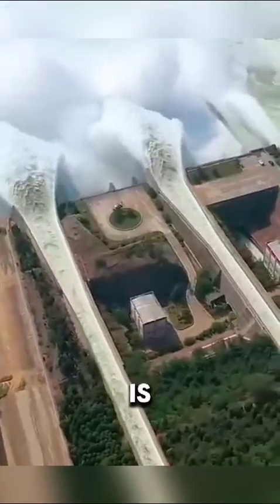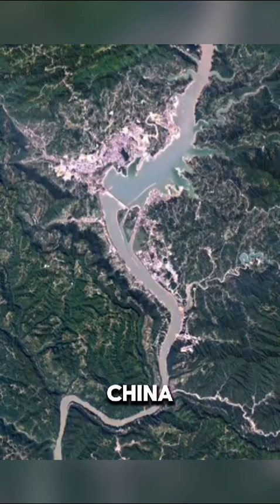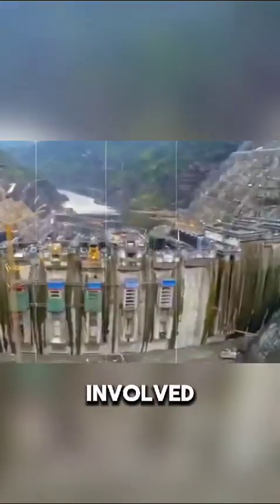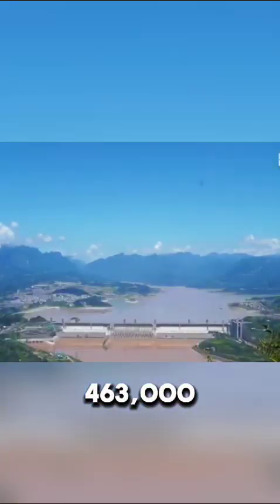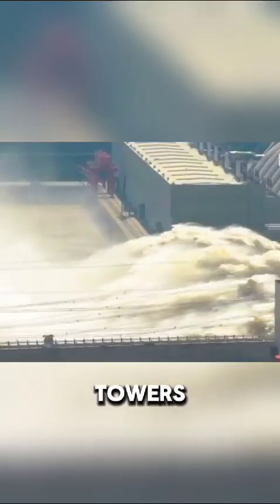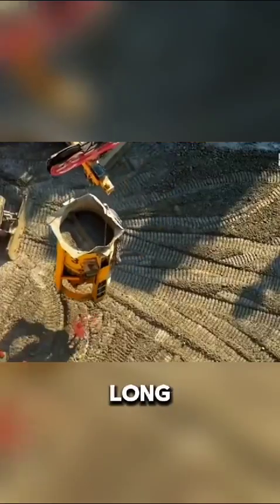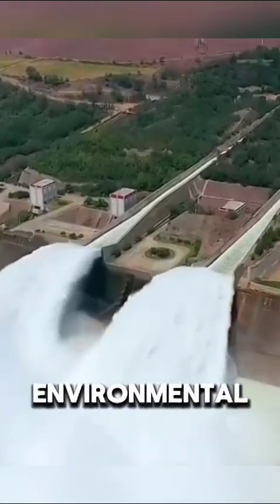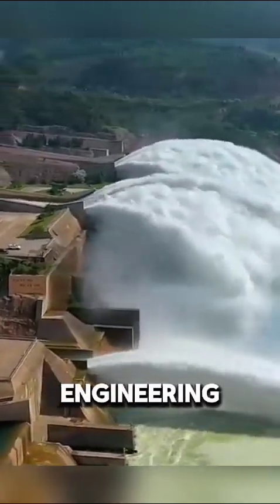The Three Gorges Dam: The World's Largest Hydroelectric Power Plant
The Three Gorges Dam in China is the largest hydroelectric power plant in the world. This incredible structure spans the Yangtze River near Sandouping in central China. With a massive installed capacity of 22,500 megawatts, it generates about 95 to 112 terawatt-hours of electricity per year, depending on the rainfall.
Built to control flooding and boost river shipping, the dam's construction involved using 27.2 million cubic meters of concrete and 463,000 tonnes of steel—enough to build 63 Eiffel Towers! The reservoir behind the dam is huge, stretching 660 kilometers long and covering over 1,000 square kilometers.
While it helps prevent flooding and produces a lot of power, the dam has also led to some environmental changes. Finished in 2006 and fully operational by 2012, the dam remains a significant engineering marvel.